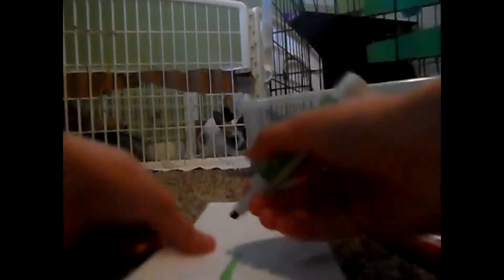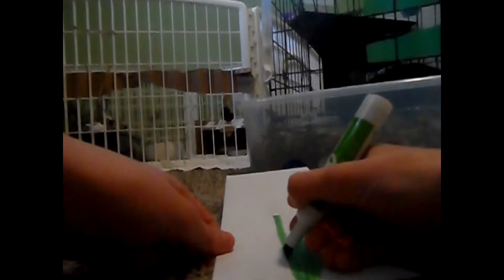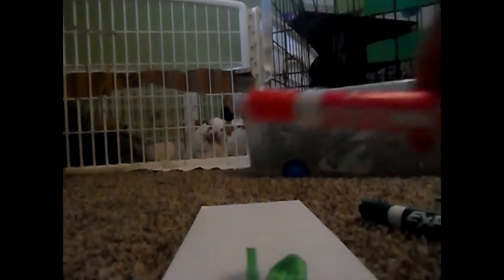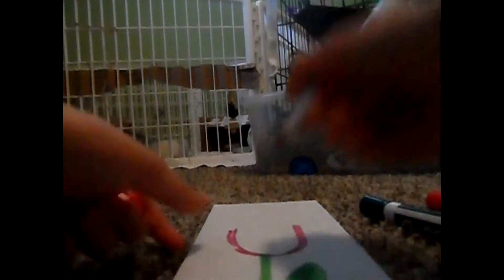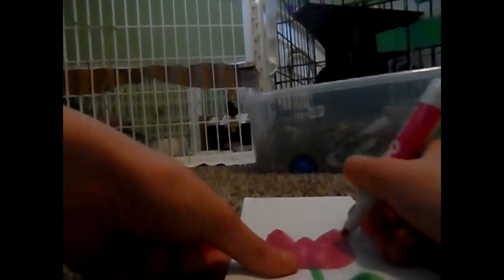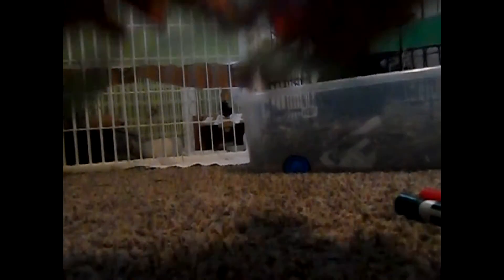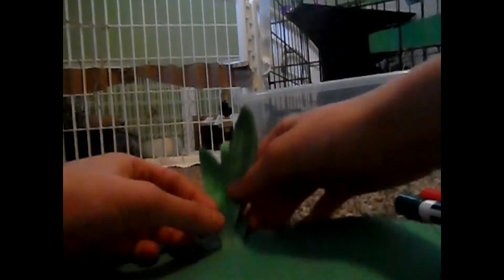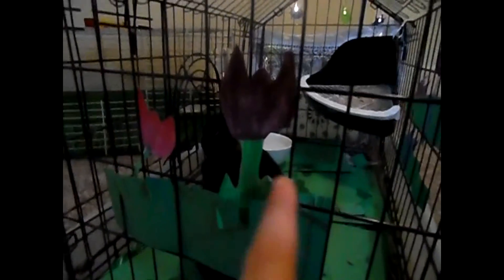Tulip Garden DIY Springtime rabbit cage DIY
Hey everyone welcome back to another rabbitfriends101 video today I show you how to make a super cute tulip garden for your rabbits cage or other small pets cage!
Starring: Quil and Leah
Video made by: Hilary
Video edited by: Hilary
Thumbnail made by: Hilary

Secret word of the video 'Tulips!'